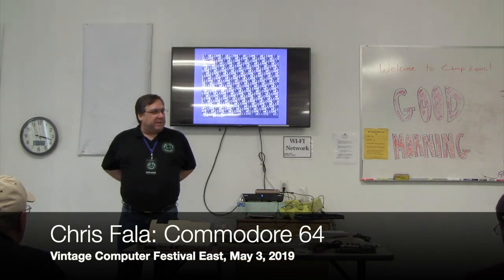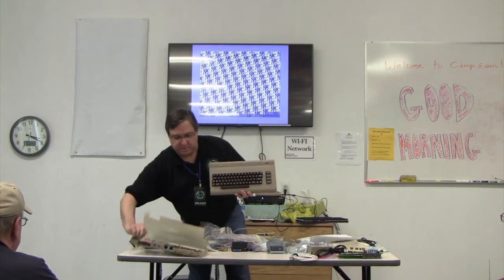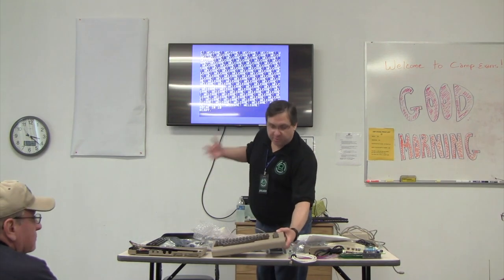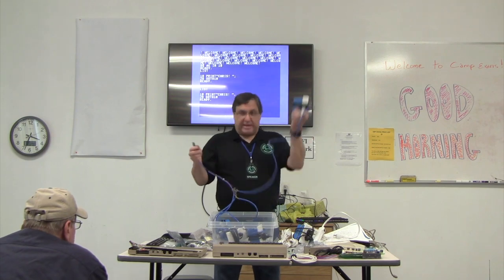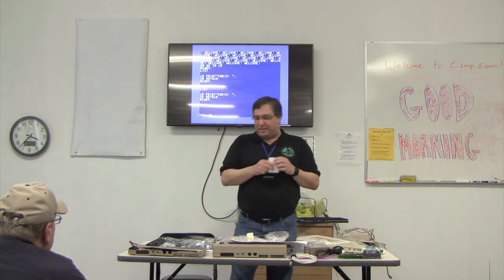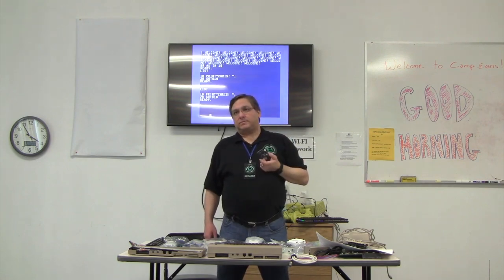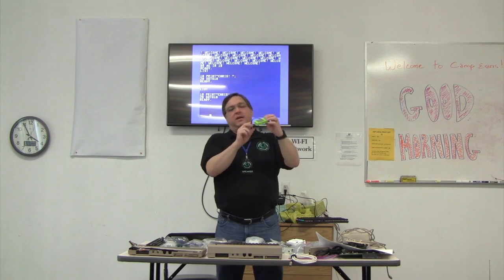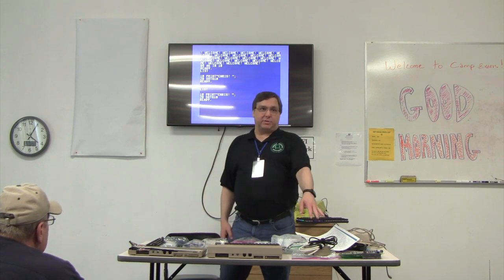VCF East 2019 -- Chris Fala -- Commodore 64 101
Chris Fala: Commodore 64

Vintage Computer Festival East, May 3, 2019